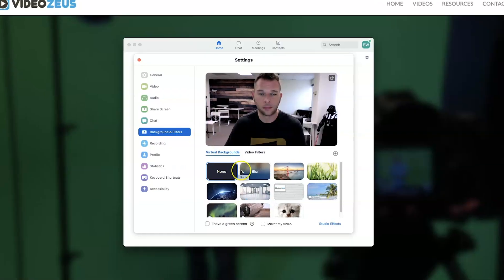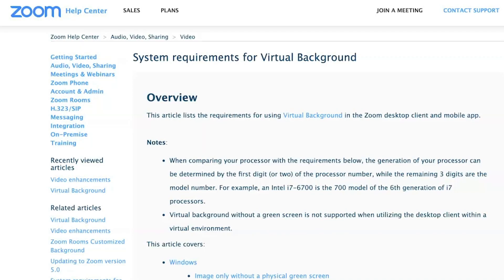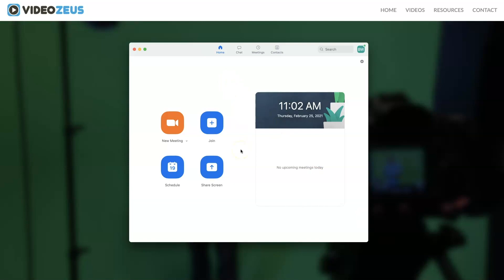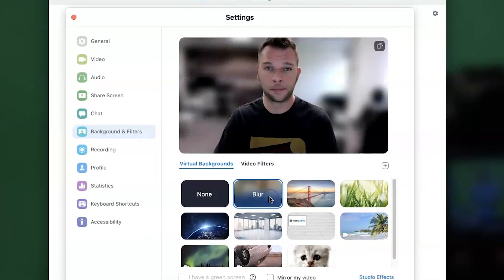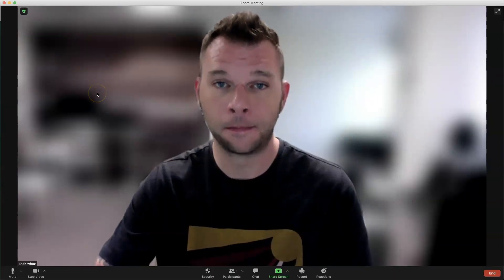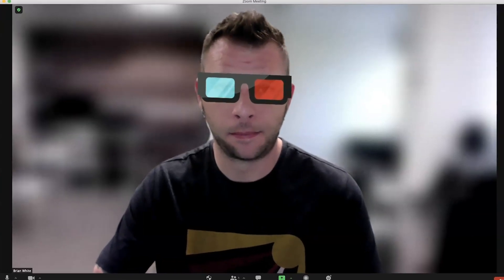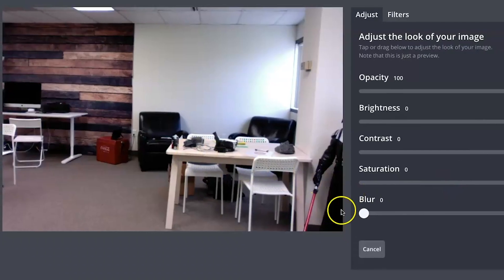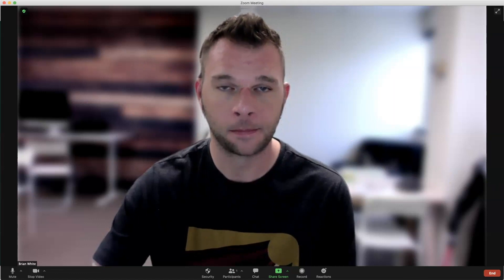How To Blur Background on Zoom in 2021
In this video, you'll learn how to blur your background on Zoom in 2021. Zoom recently released the blur background effect for desktop and laptop users. I'll show you how to apply the effect, as well as how to make your own blurred background for use on desktop and mobile. Stick around until the end of the video to fully comprehend your options for the background blur in Zoom.

Video Timestamps
0:00 Introduction
0:28 Why Background Blur?
1:19 Blur Effect in Zoom
2:17 Design Your Own Background Blur
3:13 Learn More On How To Make Background Blur